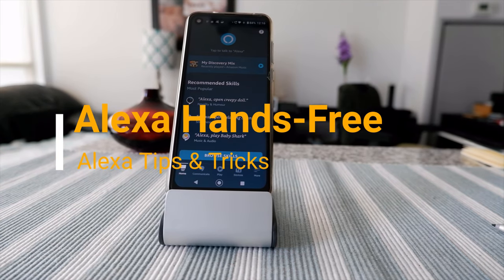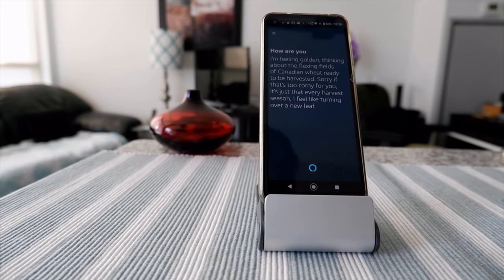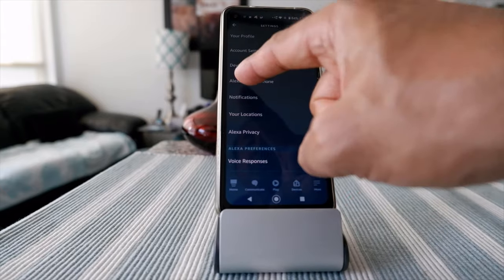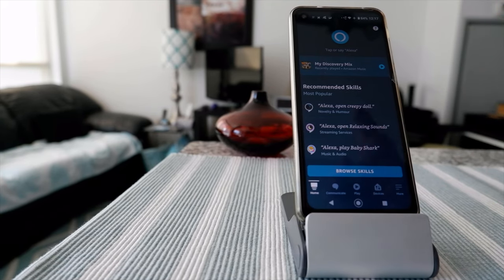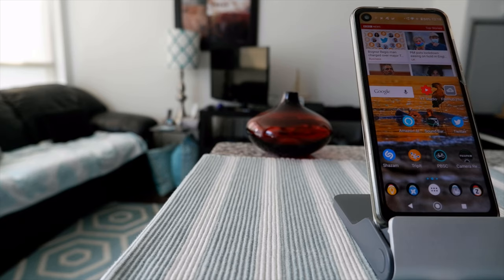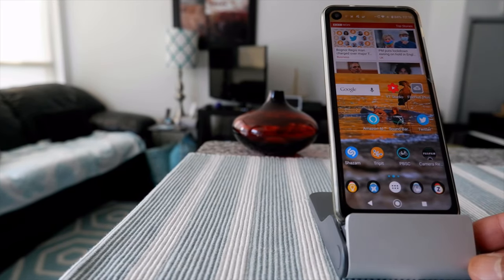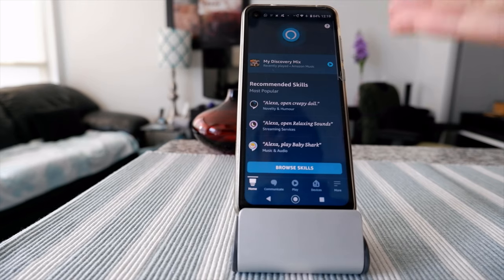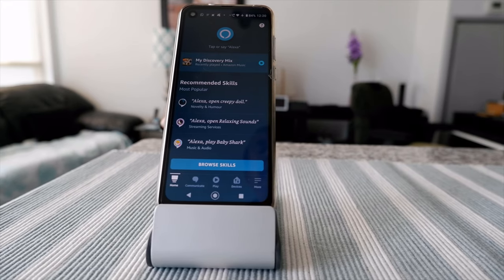How to Use Alexa Hands Free on Mobile Cell Phone | Hands Free Alexa on Android Alexa App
How to Set Up Alexa Hands-Free on Your Phone

How to Use the Alexa App Hands-Free on Android

Amazon recently upgraded the Alexa app for mobile or cell phones to work hands-free. This is a feature  I have been expecting to see for a while.

However, this still lags comparing Google Assistant because for Google Assistant you don't have to open the app or go to your phone to call Google Assistant.

Alexa App has to be active or open on your phone to work hands-free. One workaround is that you can ask Google Assistant to open Alexa and then use Alexa hands-free.

In this video, I will show how to activate or change settings for the Alexa app to work hands-free.

Chapters:
0:00 Intro
0:12 How to use Alexa hands-free
0:55 What you need to do
2:40 Use Google Assistant to open Amazon Alexa
3:12 Conclusions

Ahmed Dawn’s insights. You may want to Watch :

Why Fire Tablet (Canada) Has No Alexa (But Has Google Assistant)